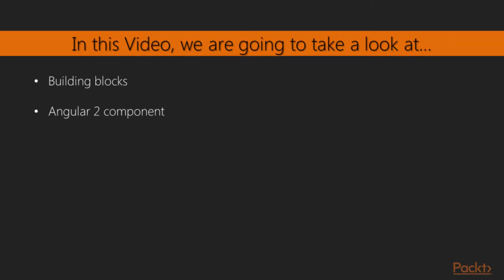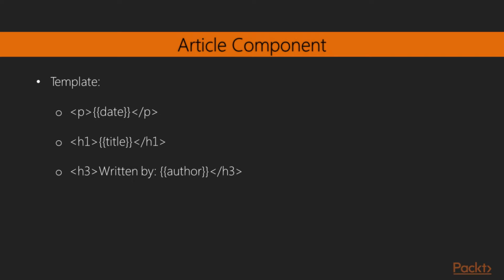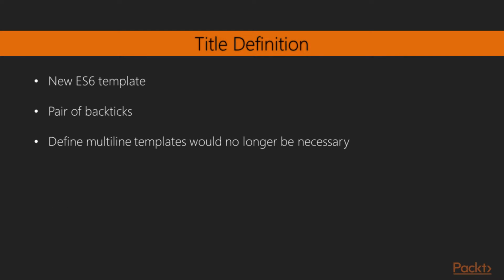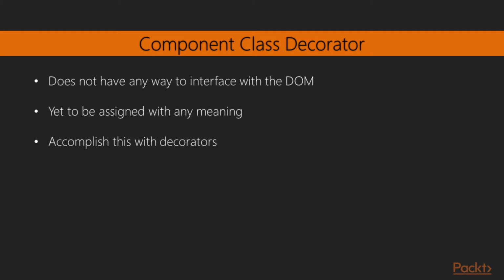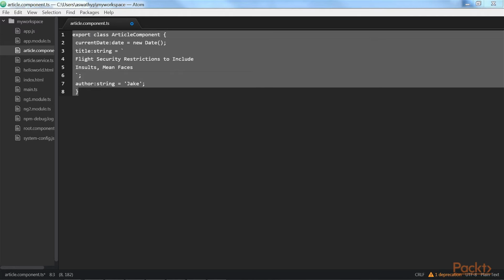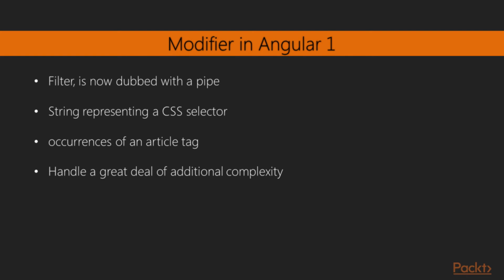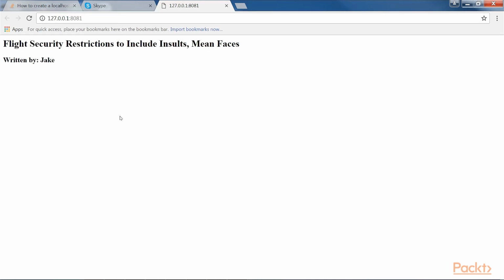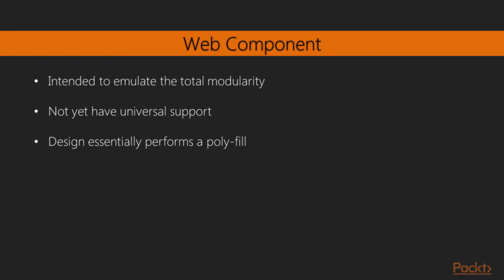Angular 2 Core Concepts : Using Decorators to Build and Style a Simple Component | packtpub.com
When writing an application component in TypeScript, there are several new paradigms that you must become familiar and comfortable with.
• Note that the class definition is prefixed with an export keyword
• Write your application in TypeScript and have the member property definition outside the constructor
• Move the member initialization process inside the class constructor